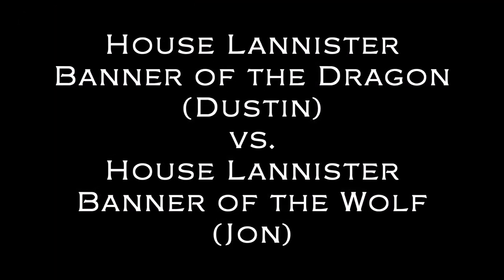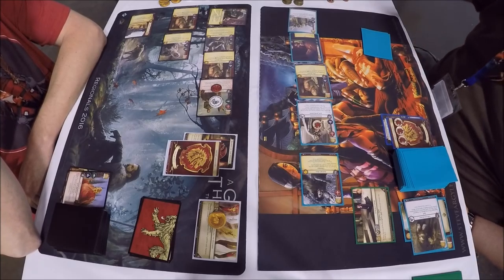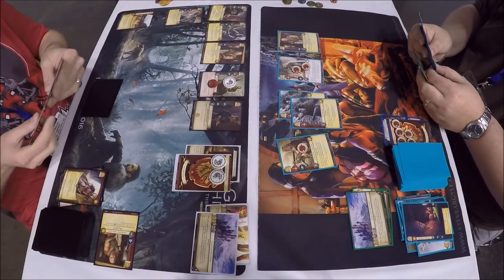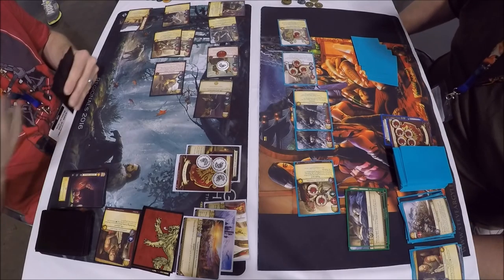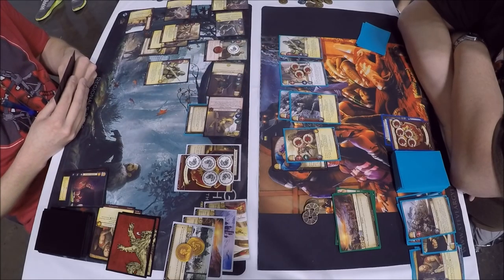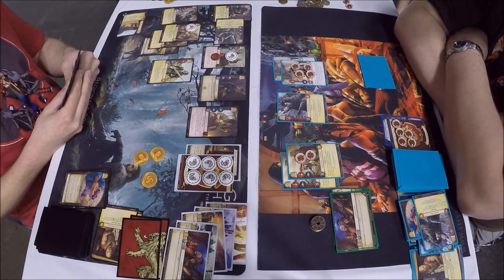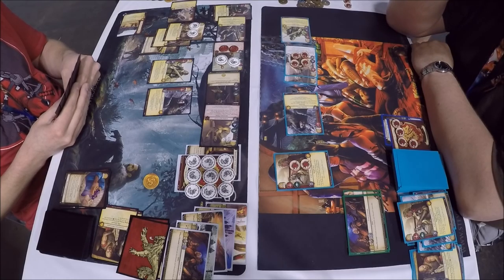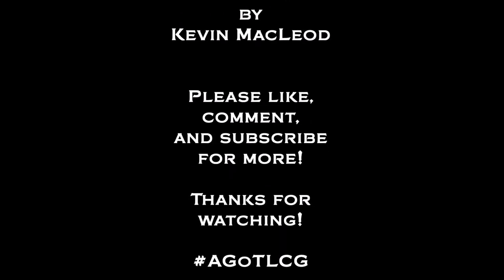Game of Thrones Card Game: US Nationals 2016 - Top 32 Round 1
This is a featured match from round 1 of the top 32 graduated cut of the Game of Thrones The Card Game 2nd Edition United States National Championship held at Origins Game Fair in Columbus, OH on June 18, 2016.

In this match we have Lannister banner of the Wolf (Jon) vs.  Lannister banner of the Dragon (Dustan)